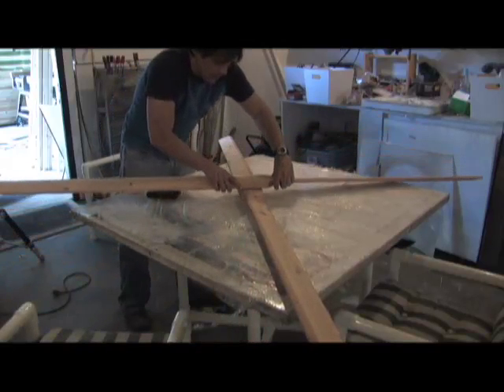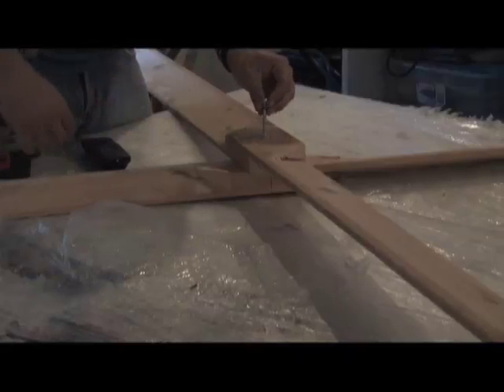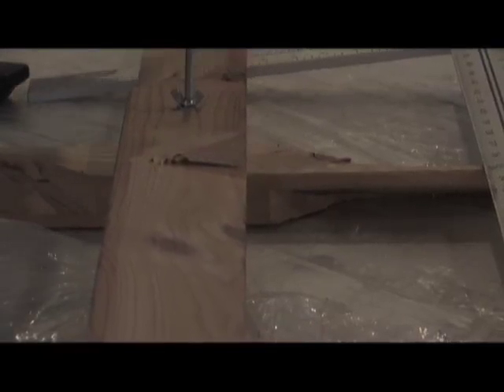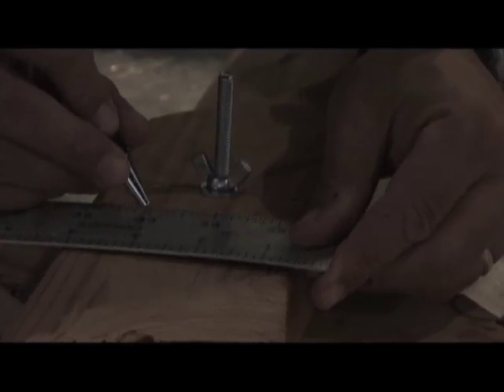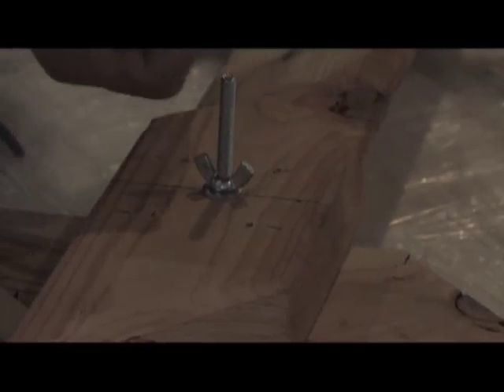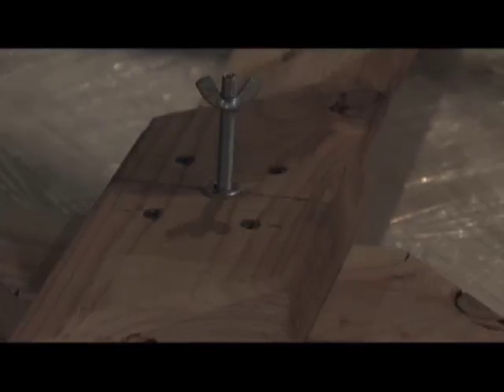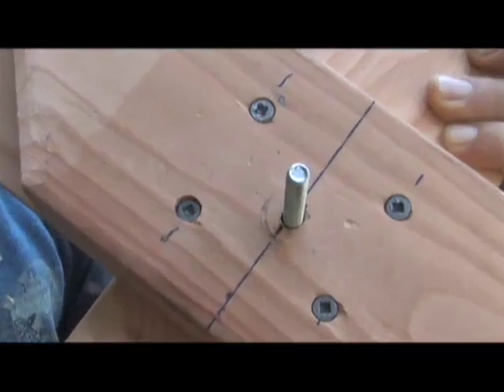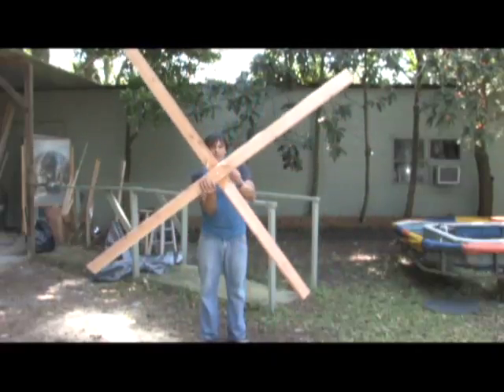WIND TURBINE BLADE DIY how to video Part 5 HAWT Windmi